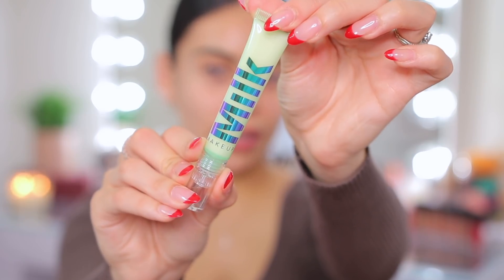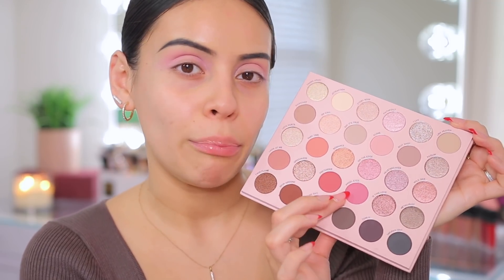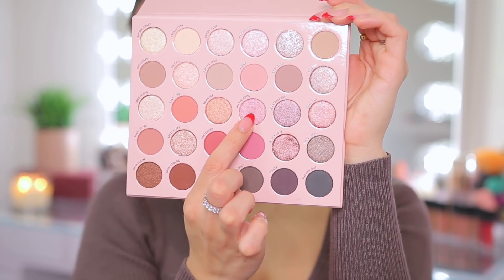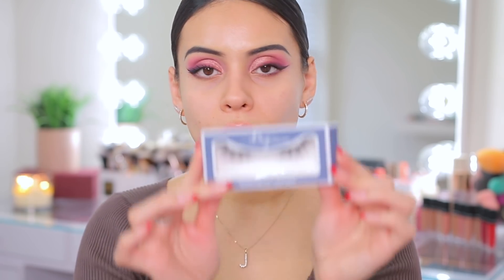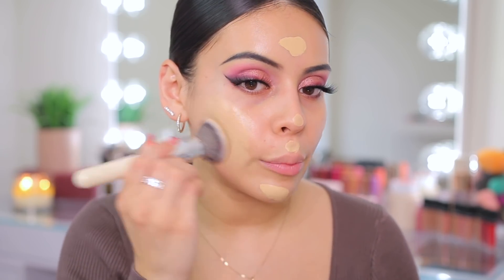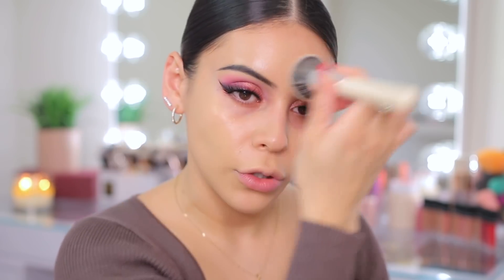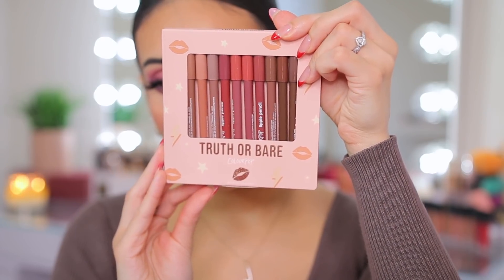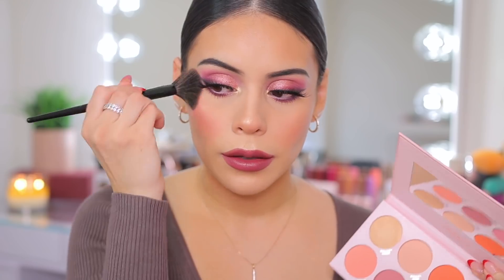GET READY WITH ME USING NEW & OLD MAKEUP (hits & misses)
GET READY WITH ME USING NEW MAKEUP & OLD MAKEUP (hits & misses)

EYES:
- Milk Makeup Eye Primer
- Colourpop Smoke & Roses Eyeshadow Palette
- LA Girl Pastel Dream Eyeliner | Marshmallow
- Milani Antigravity Mascara
- ELF Shadow Stick | Rose Quartz

FACE:
- Milani Make It Last Setting Spray
- Charlotte Tilbury Flawless Filter | Medium 4
- Rare Beauty Pore Diffusing Primer
- Colourpop Pretty Fresh Foundation | Light 70W
- Item Beauty Airhug Concealer | 200
- Charlotte Tilbury Contour Wand
- Jason Wu 3 in 1 Stick | Jelly Role

LIPS:
- Colourpop Lippie Pencil | Obvi

- Earrings | Target

xoxo,

Jasmine ♡ | JuicyJas